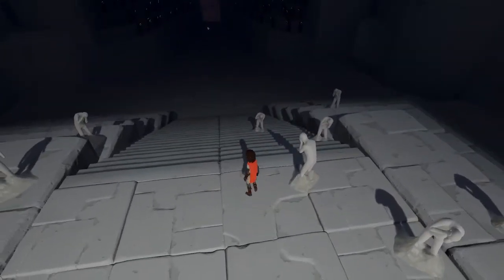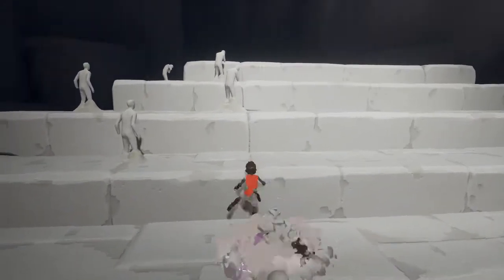RiME-#9: Spooky Scaries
A land of discovery stretches out before you. Explore the beautiful yet rugged world of RiME, a single-player puzzle adventure. In RiME, you play as a young boy who has awakened on a mysterious island after a torrential storm. You see wild animals, long-forgotten ruins and a massive tower that beckons you to come closer. Armed with your wits and a will to overcome?and the guidance of a helpful fox?you must explore the enigmatic island, reach the tower's peak, and unlock its closely guarded secrets. Features Explore ? Discover the mysterious island at your own pace. Interact with wildlife, search for hidden items or simply take in the sights and sounds. Solve Puzzles ? Make your way through the ancient ruins and its hidden marvels by solving puzzles with sound, light and shadow projection, perspective, platforming, and even time manipulation. Find Secrets ? Dive deeper into the boy?s backstory by uncovering dozens of secrets and collectibles. Be Enchanted ? Take in a beautiful world inspired by the wonders of the Mediterranean through a fusion of captivating music and color.